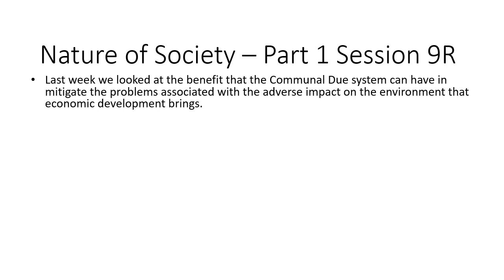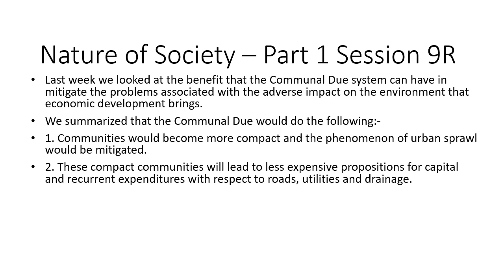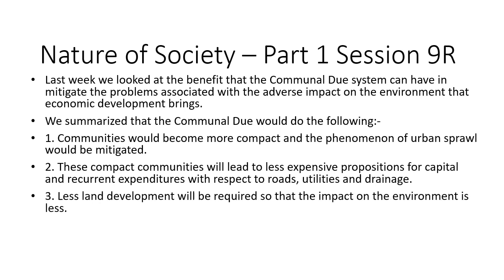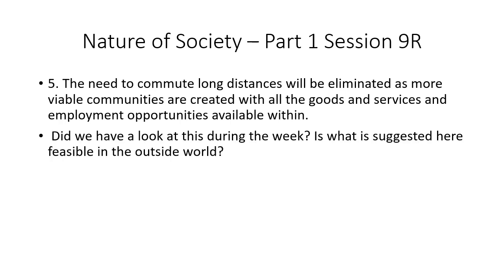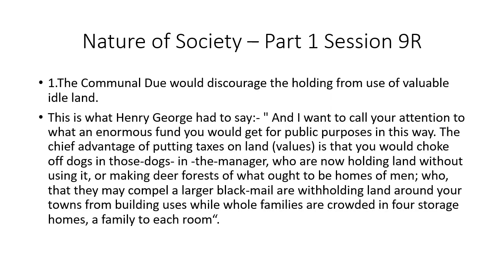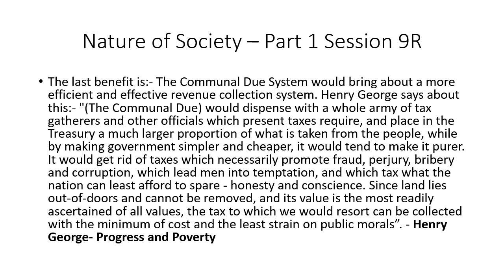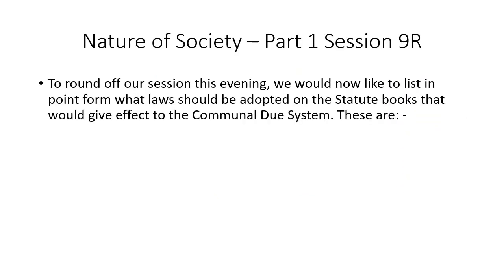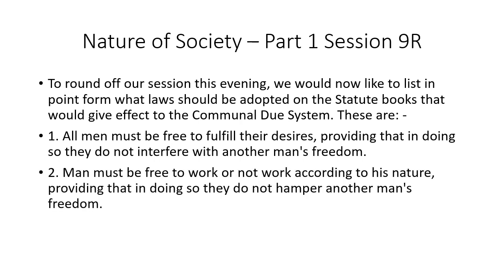Nature of Society Part 1 Session 9R. - The Benefits of the Communal Due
Explore the powerful benefits of the Communal Due System in Session 9R of our "Nature of Society" series! In this episode, we revisit how this revolutionary approach to land use and taxation can combat urban sprawl, reduce environmental harm, and create thriving, self-sufficient communities. Through the timeless wisdom of 19th-century economist Henry George, we unpack how the Communal Due System encourages responsible land use, spurs local development, lowers startup costs, broadens the tax base, and restores economic justice. This is a must-watch for YouTubers interested in land value tax, urban planning, sustainable economics, and Georgist philosophy. If you're passionate about building fairer, greener societies, this session offers deep insights and actionable frameworks.